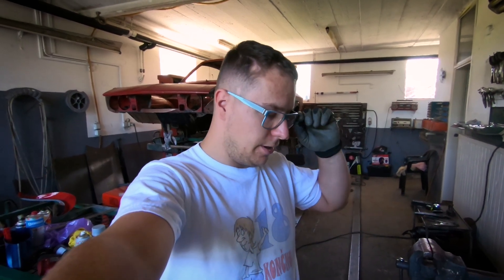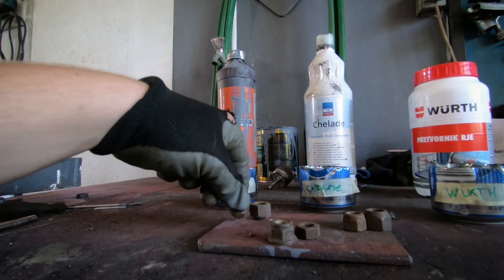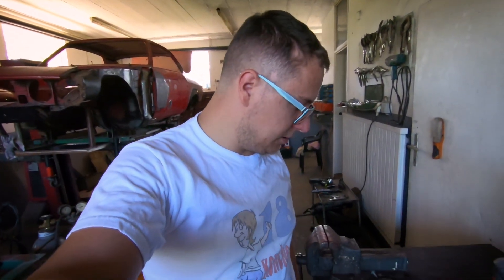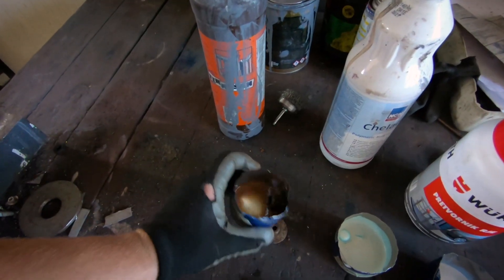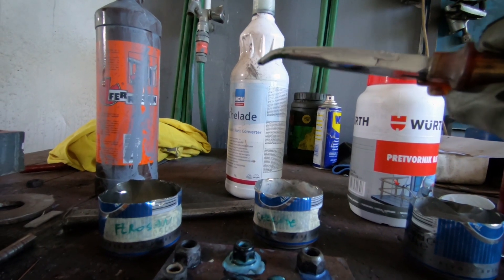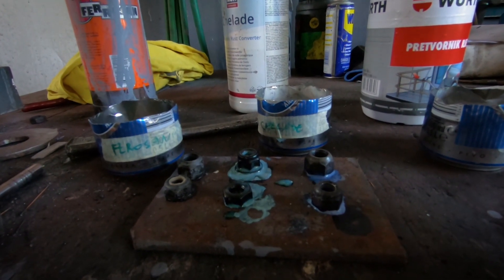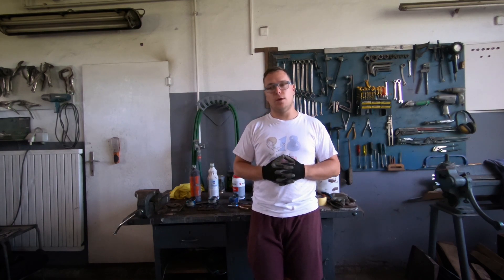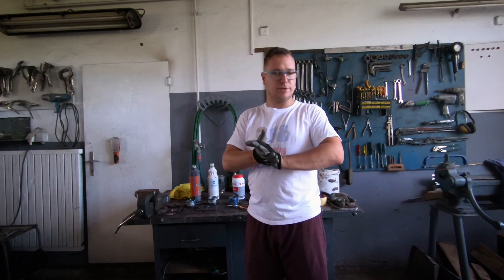Opel Manta A '71 - S01 EP26: Testing Different Rust Converters | Setting up New TIG Welding Machine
Hey everyone!
In this episode we wil test different rust converters - Würth, NCH Chelade and Ferosan (rust remover). We wil test them using rusty nuts, ones have surface cleaned off with wired brush and ones do not - to test the effect on different surfaces. Later in the video we also assemble our new TIG welding machine from Ipotools and try welding. Hope this video helps with your choice of rust converters to ensure the best product for your project.

And if you have any questions, suggestions please leave those kindly bellow.

Timecodes:

0:00 - Intro
0:20 - Overview
2:01 - Testing
5:50 - Result of untreated
8:23 - Result of brushed nuts
9:40 - Mistake if welding
10:58 - Review and use
14:45 - TIG machine
17:35 - Outro